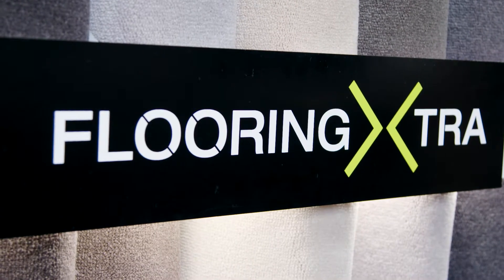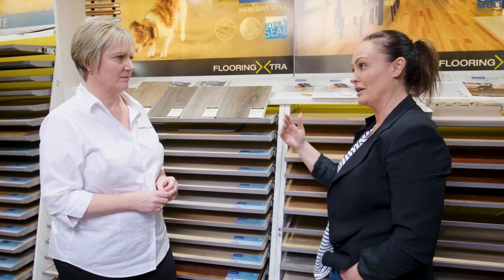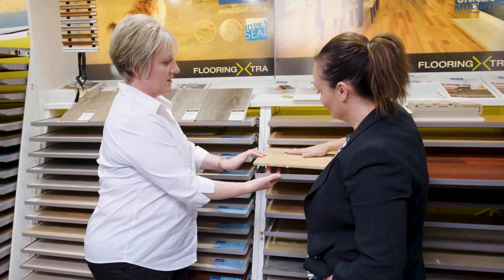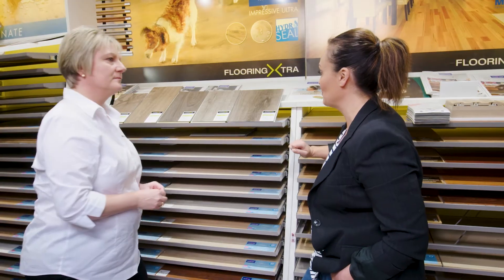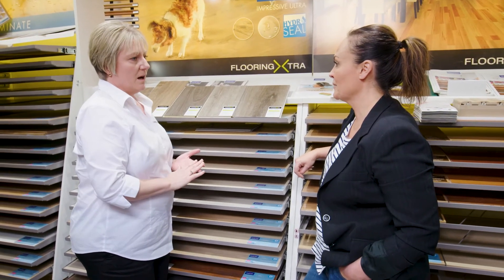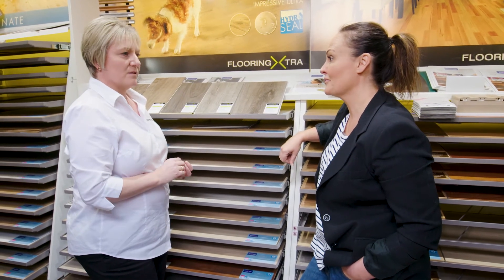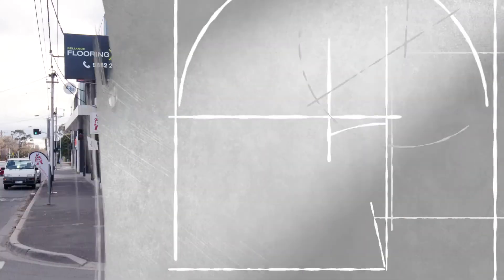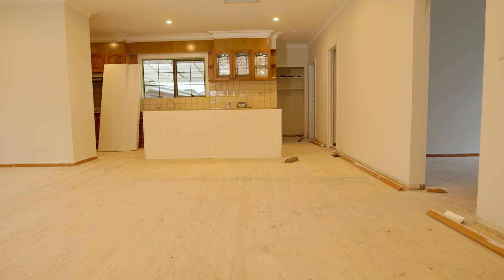Fresh New Floorboards | The Home Team S5 E9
Have you ever wondered how choose the colour of a feature wall? Or how to plant a veggie garden? Perhaps you want to know how to up-cycle a door and turn it into a dinner table? You’ll take something away every day and learn affordable ways to make your home stylish, cozy and sustainable.
Tune in and get inspired to do that job you’ve been putting off for too long… The Home Team are your team of dedicated DIYers.